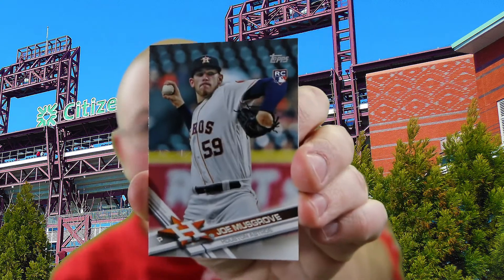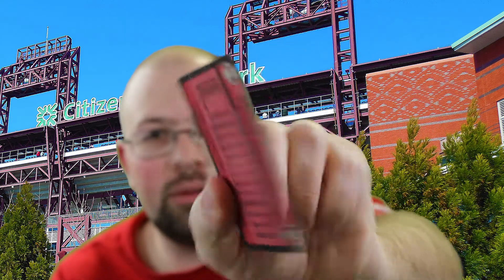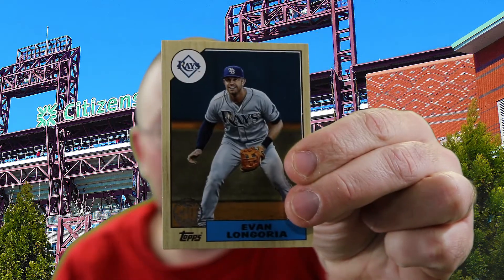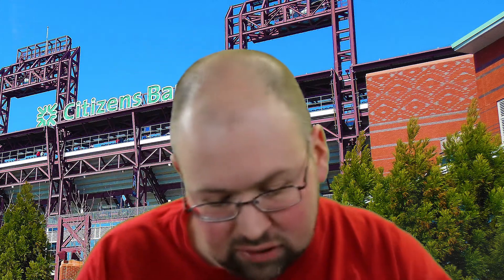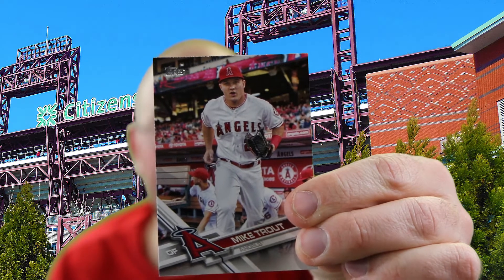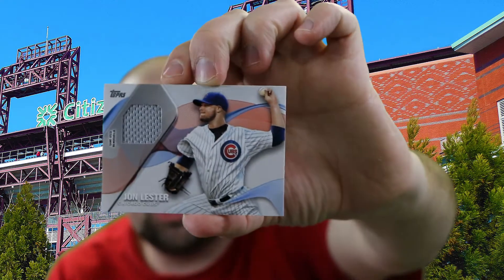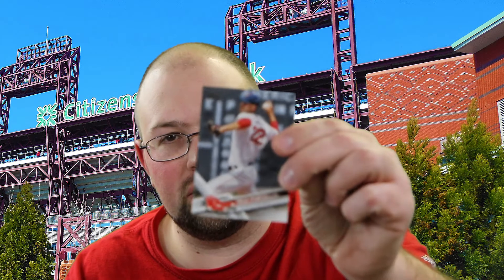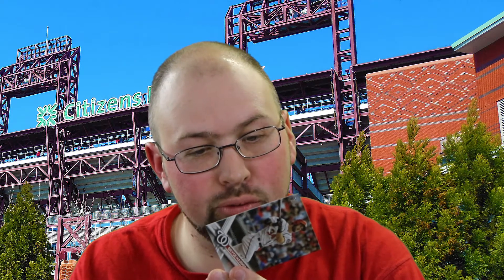Opening a Box of 2017 Topps & Talking Baseball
With football is in the rear view mirror, it is time to turn out attention to the upcoming 2017 baseball season.   Can't wait for April!